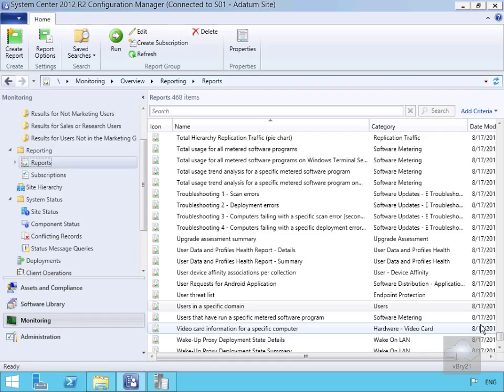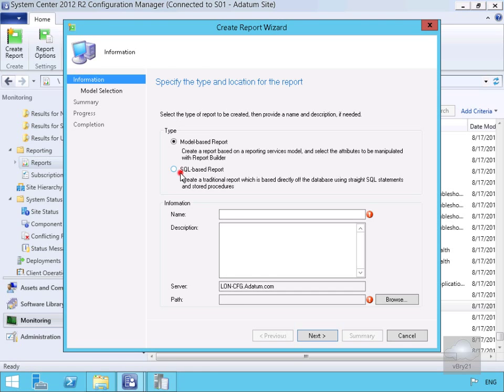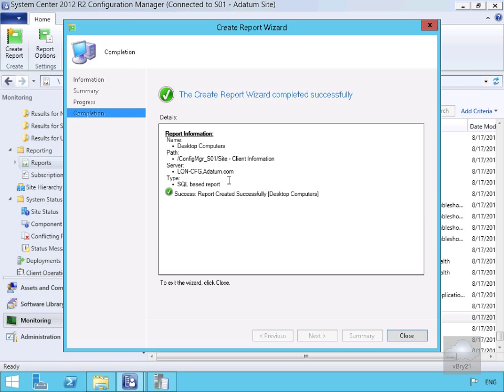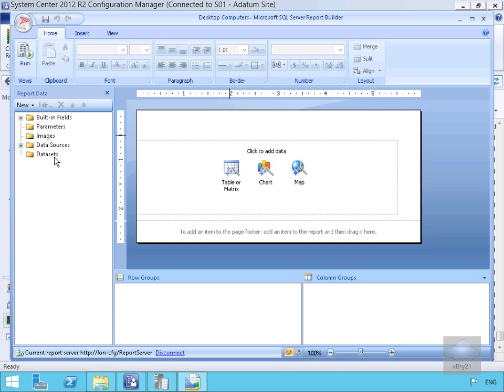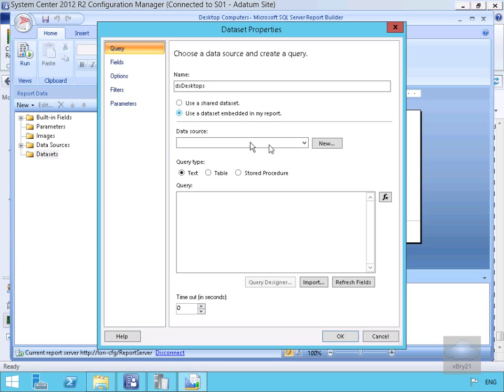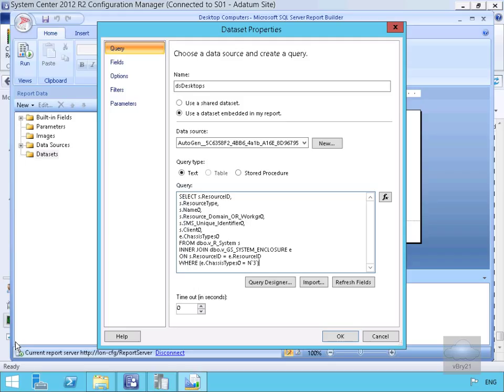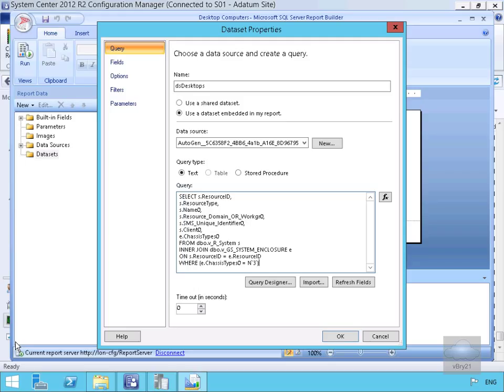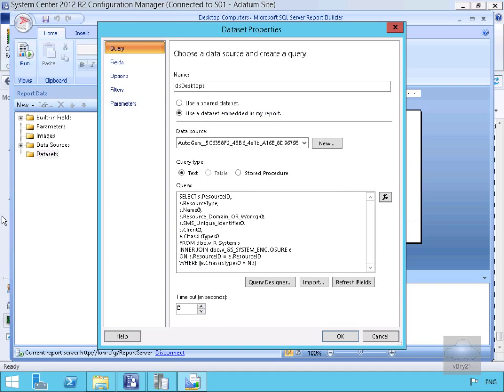10747 Demo19 Creating A Custom Report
Creating A Custom Report